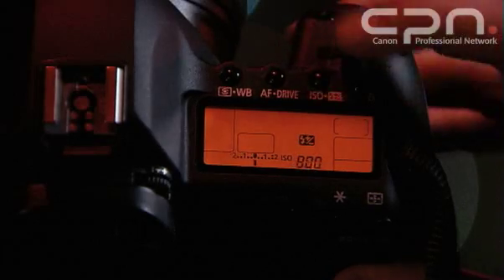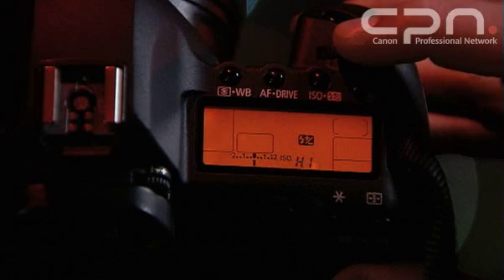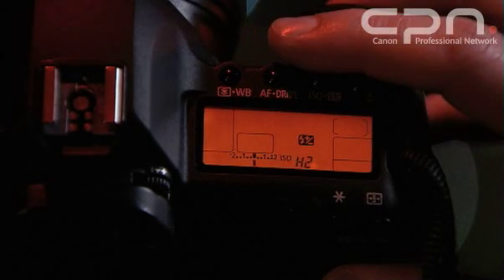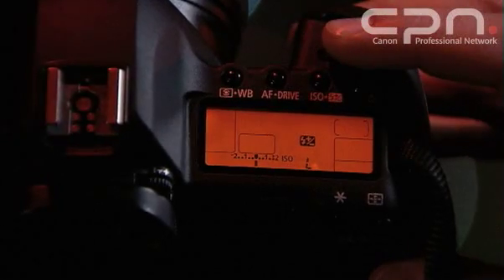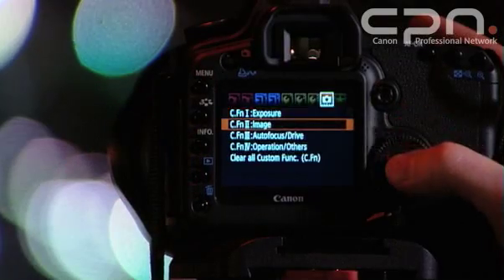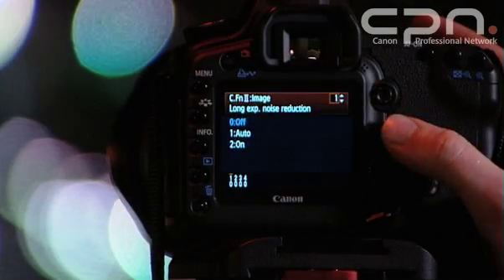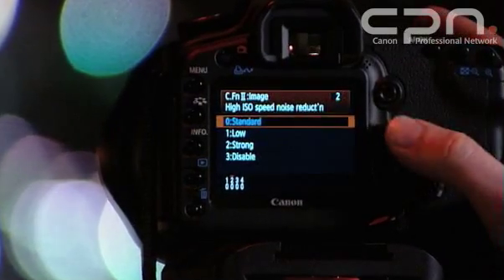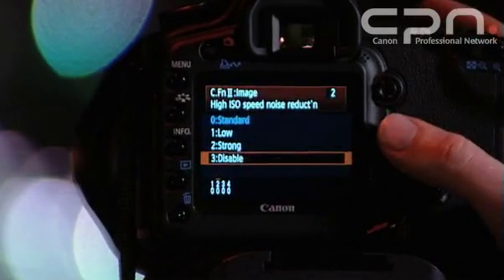Canon EOS Masterclass in depths - 5D MarkII ISO Range (5/8)